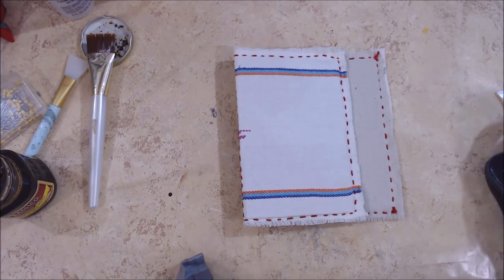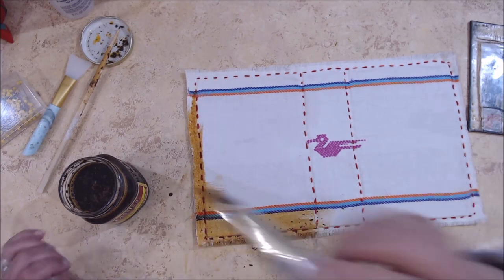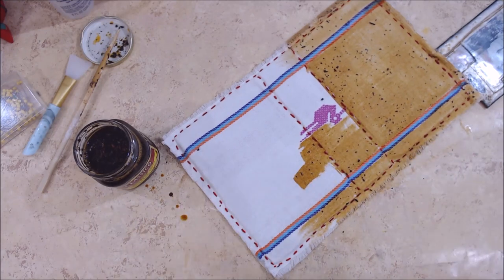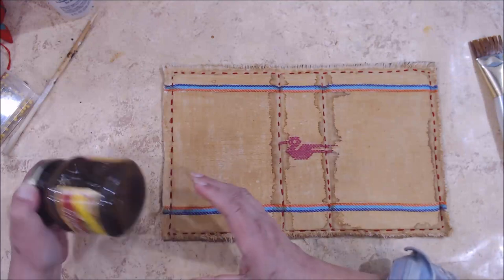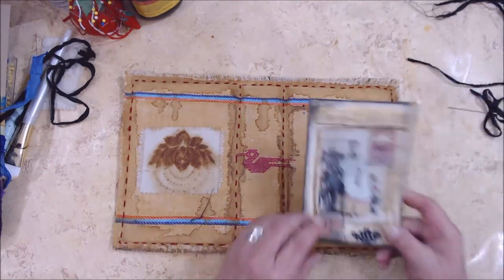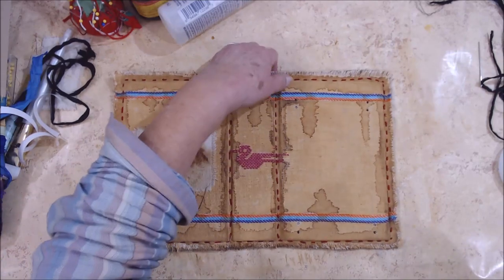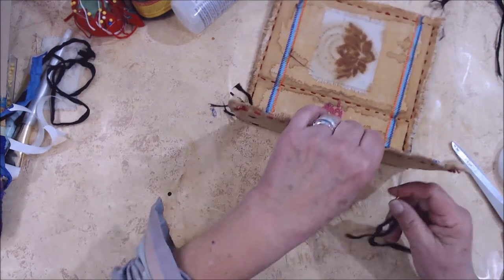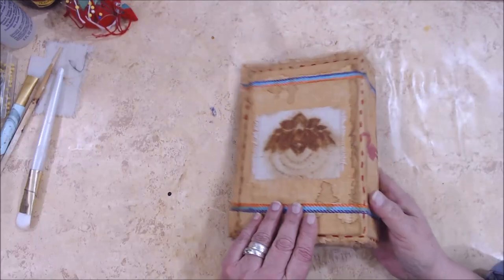Journal Collaboration : The Cover 2